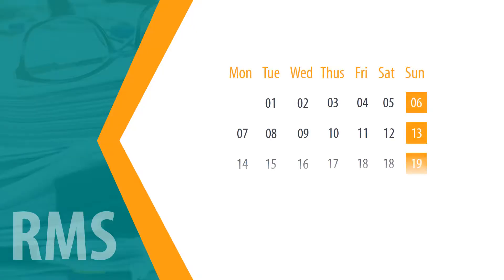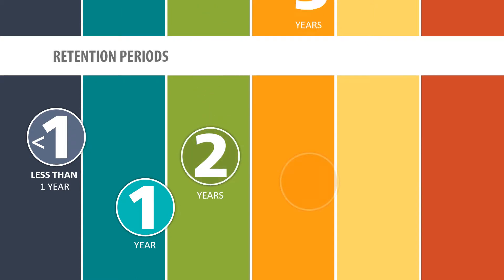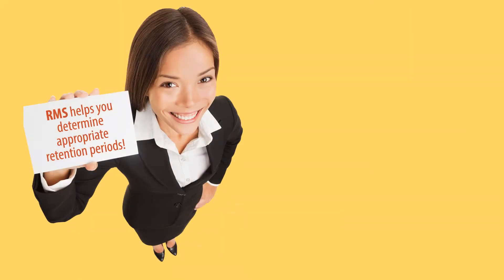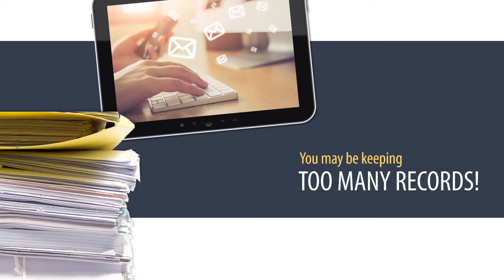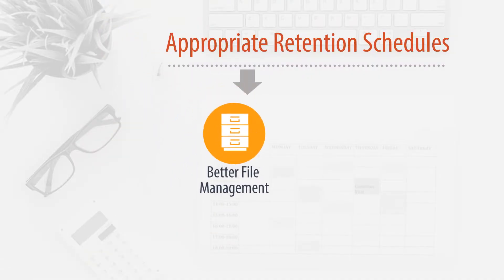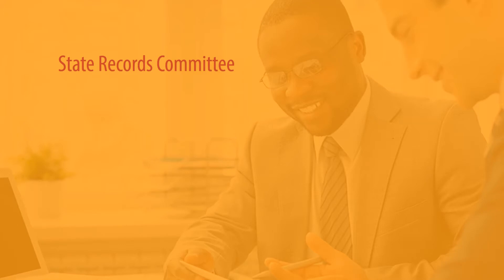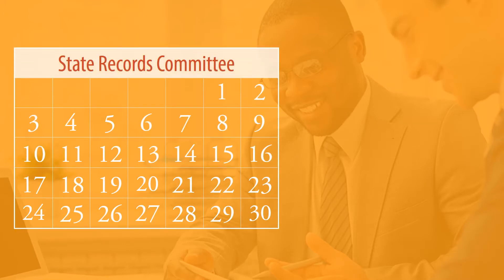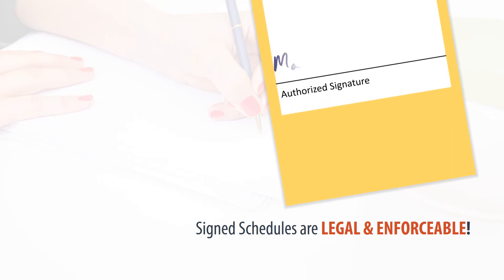RMS 03 Retention Scheduling